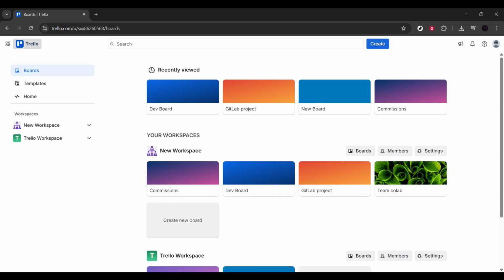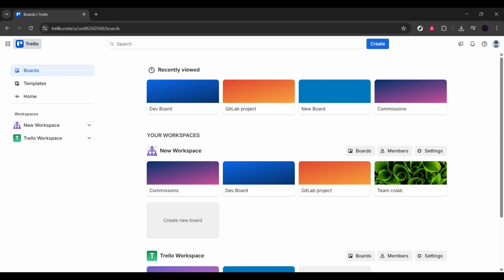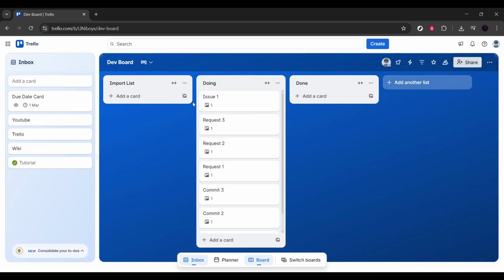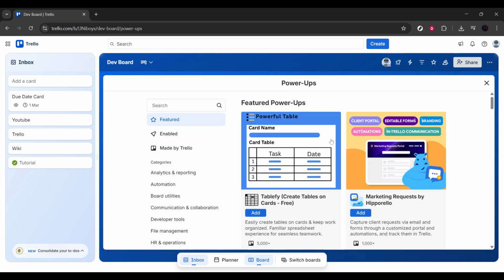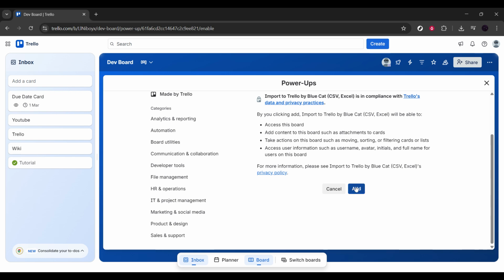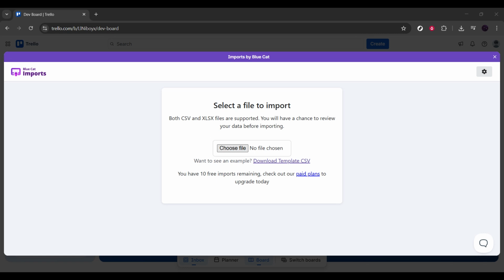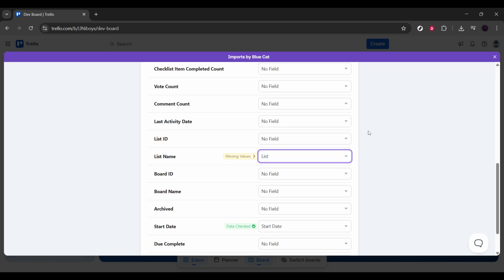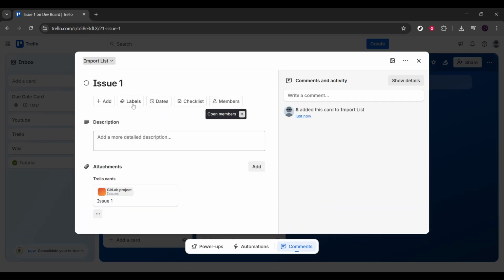How To Import Trello Cards From CSV File (2026 Easy Guide)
Learn how to import Trello cards from a CSV file using the Import to Trello by Blue Cat Power-Up. This step-by-step guide shows how to map fields, import data, and organize your board quickly.

Timestamps:
0:00 Introduction
0:24 Go to Trello and open your board
0:45 Click on Power-Ups
1:00 Add Power-Ups
1:14 Search for Import to Trello by Blue Cat
1:32 Add and enable the Power-Up
1:55 Choose your CSV file
2:20 Review and map CSV fields